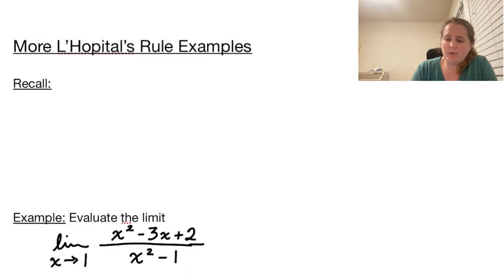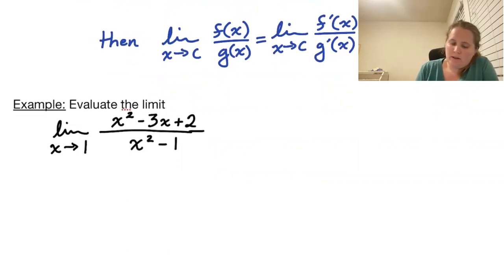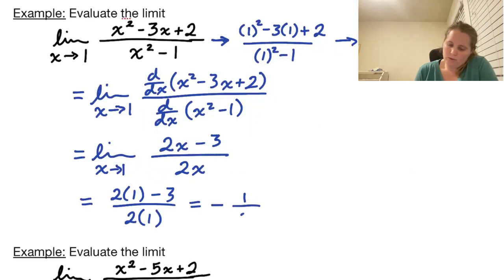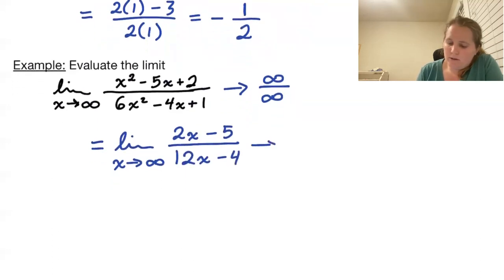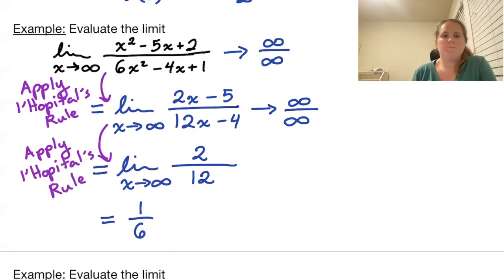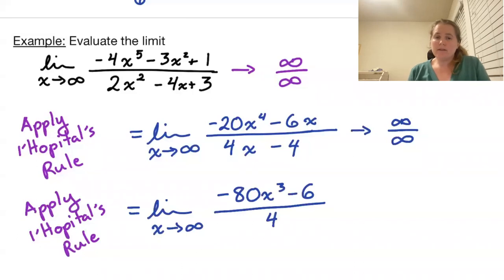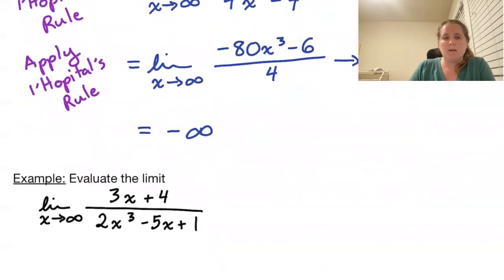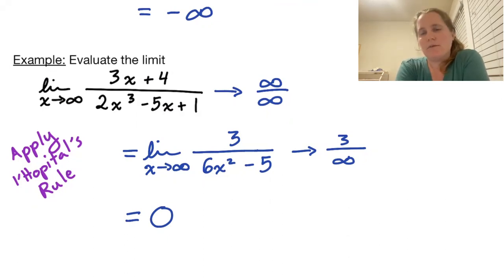Calculus 2, Section 6.7, part 3: More L'Hopital's Rule Examples